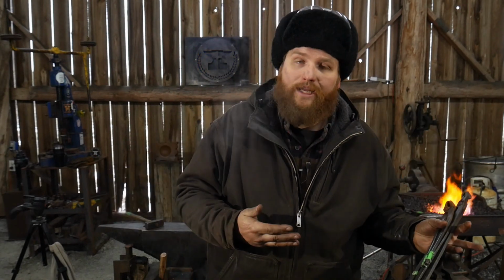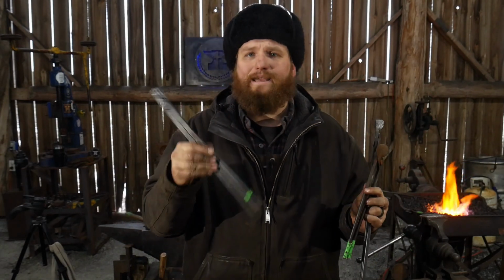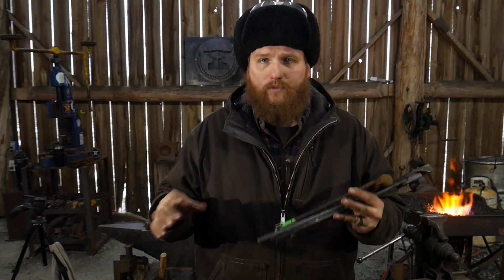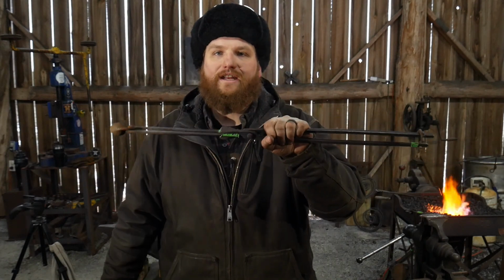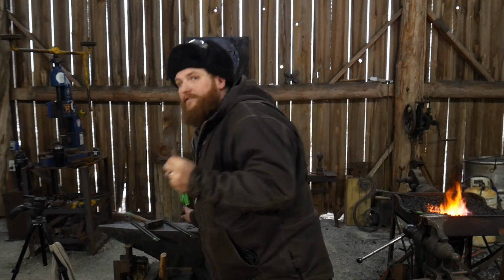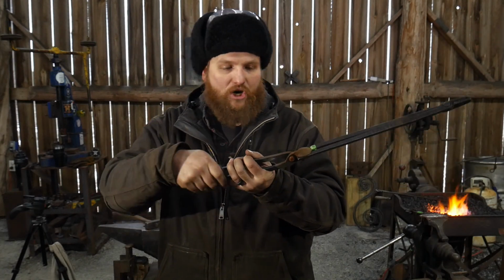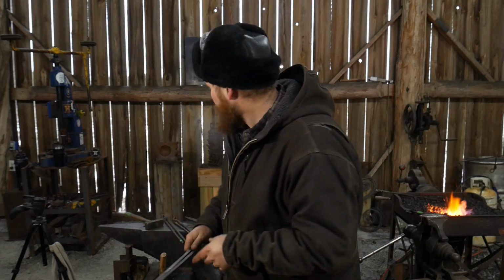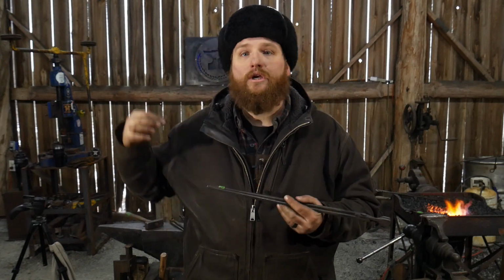Best Size Tongs for Beginners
Roy talks about tongs for blacksmithing and the different length blacksmith tong reigns.